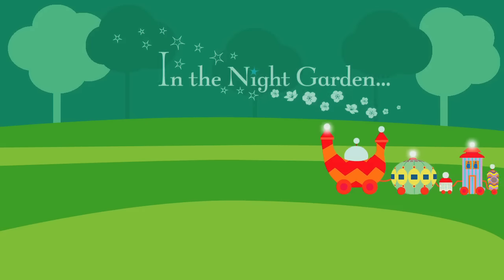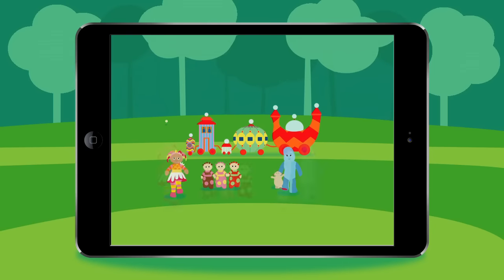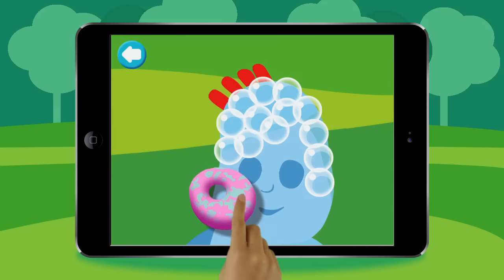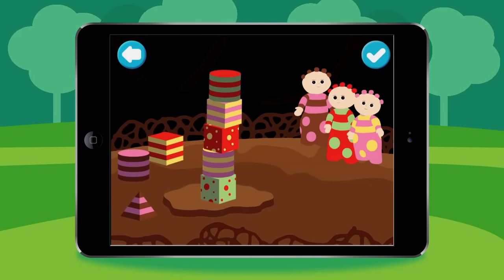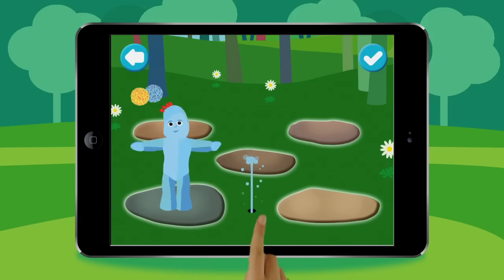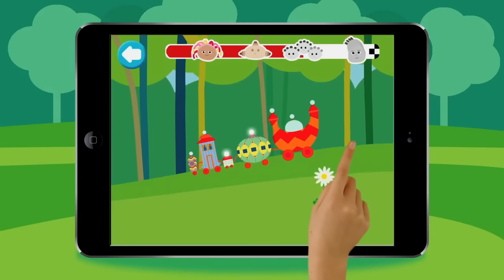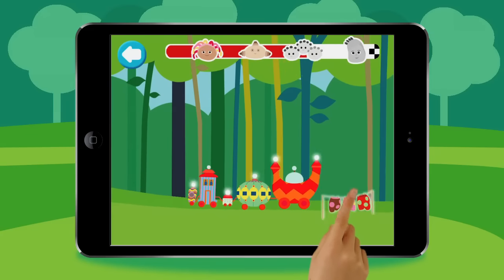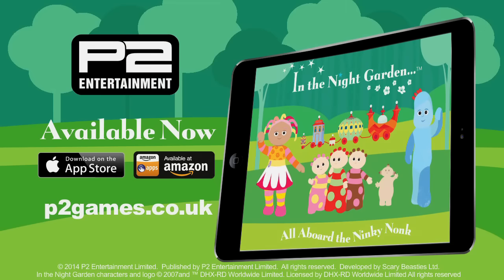In the Night Garden - All Aboard the Ninky Nonk App Trailer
Set in the magical woodland of In the Night Garden, young players can jump aboard theNinky Nonk with their favourite characters Igglepiggle, Upsy Daisy, Makka Pakka and The Tombliboos and have fun with 5 easy-to-play games inspired by the hit CBeebies TV show.Ideal for younger pre-school children, this fun playtime app features the soothing original theme music, magical sound effects and popular catchphrases, plus easy to understand guidance that will offer little ones a unique and engaging ‘In the Night Garden’ experience.

Available for Apple and Android Tablets and Phones